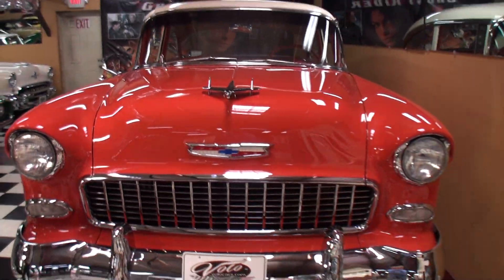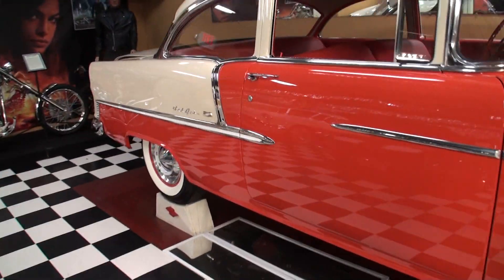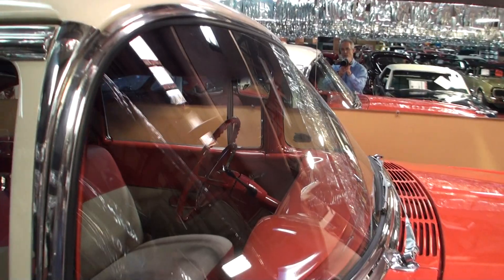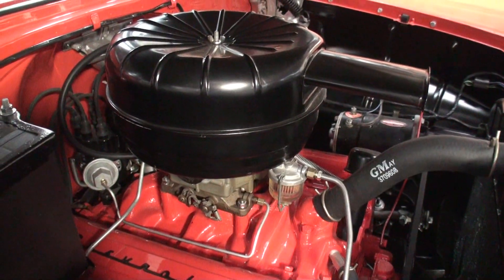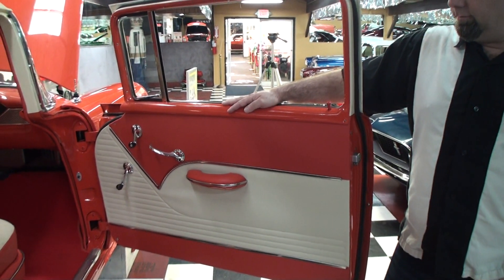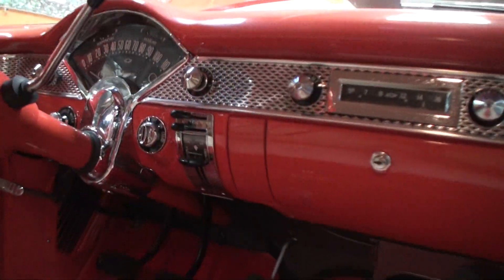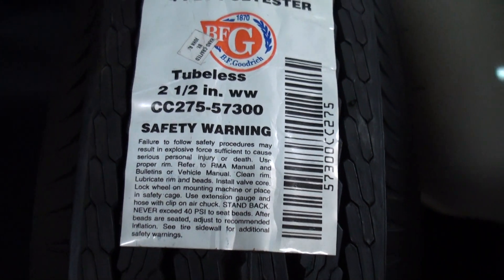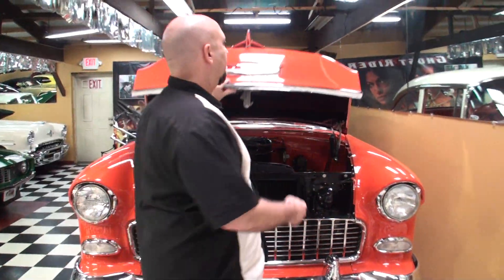1955 Chevrolet Chevy Bel Air 2 Door Sedan @ Volo Auto Museum on My Car Story with Lou Costabile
On "My Car Story" we're in Volo IL on 2-5-16.

We're looking at a 1955 Chevrolet Chevy Bel Air 2 Door Sedan in near perfect condition.  This car is painted in Gypsy Red & India Ivory paint.

Today I'm speaking with Brian Grams, Director of the Volo Auto Museum.

The car's located at Volo Auto Museum, 27582 Volo Village Rd., Volo IL 60073.

If you love cars (Hollywood, Classic, Muscle, Antique), and Military equipment, memorabilia, and mementos then you must stop by this location.